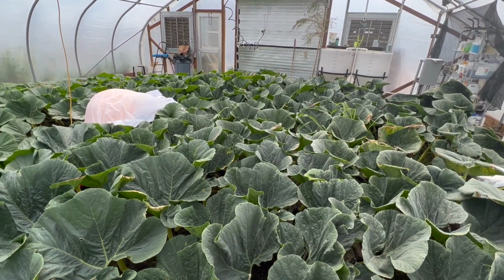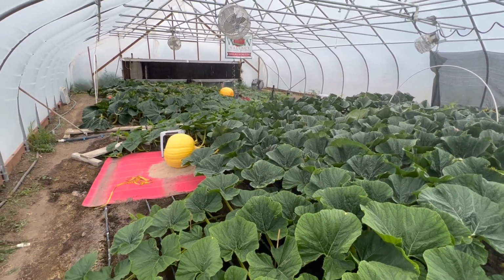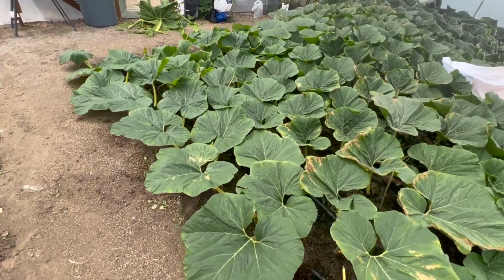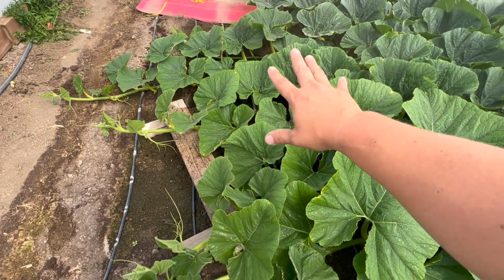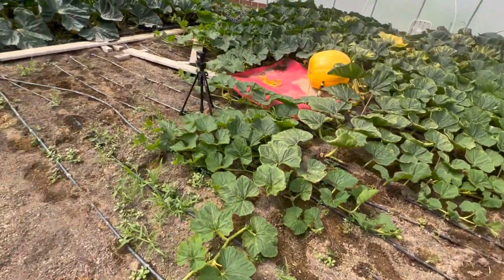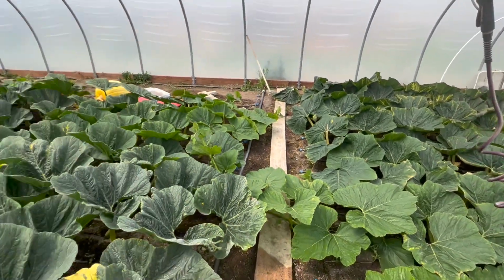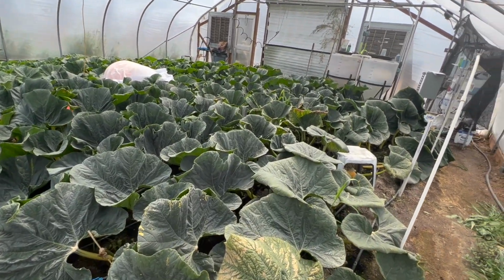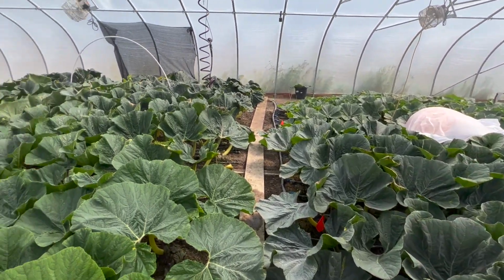Grow a Giant Pumpkin – 7/19/22 Patch Update – Small Pumpkins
Well – The pumpkins are growing but they are growing slow and I don’t really know why. We will keep on pushing and hopefully they dial the gains up!

Comment and ask questions! Share with all your friends.